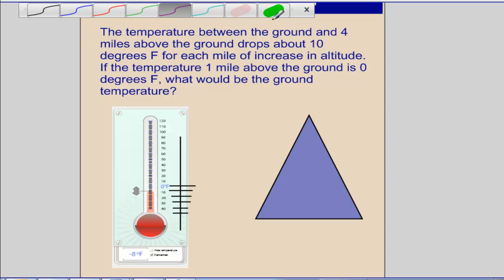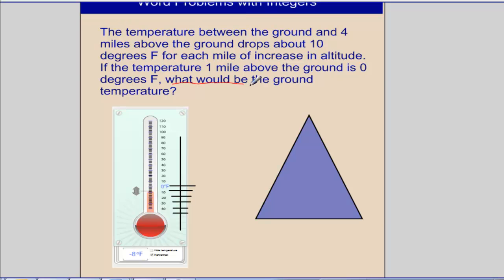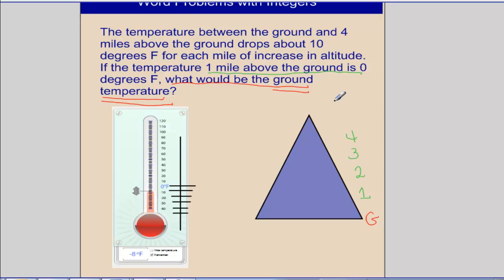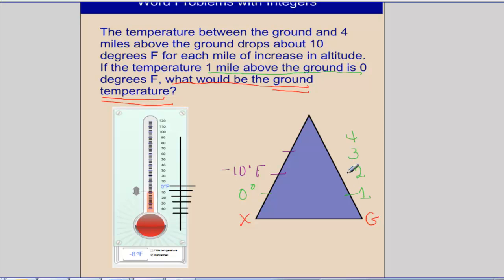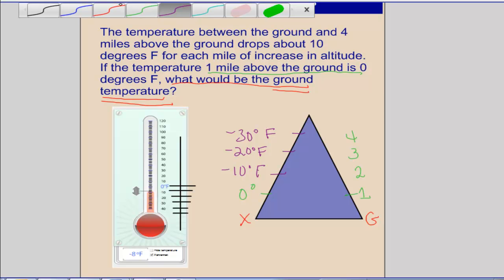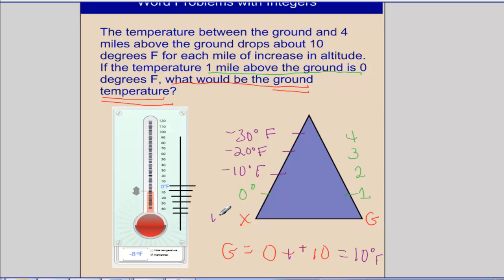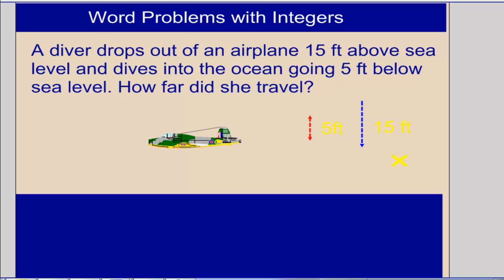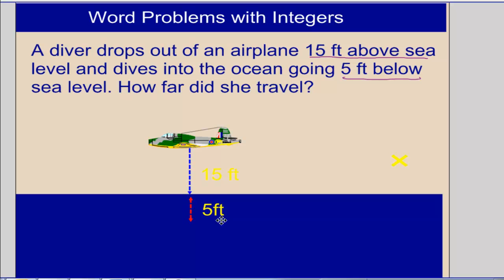Integer Word Problems